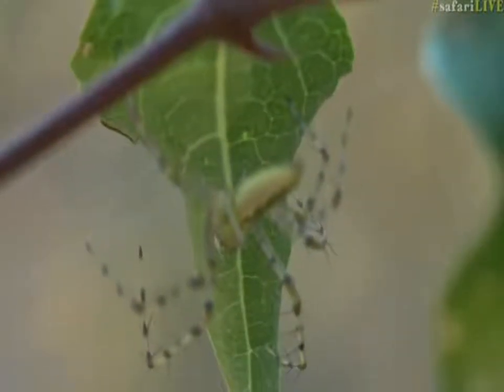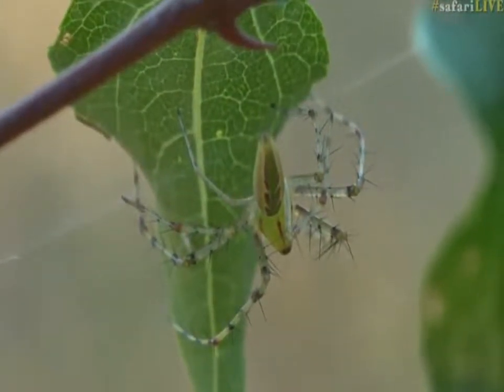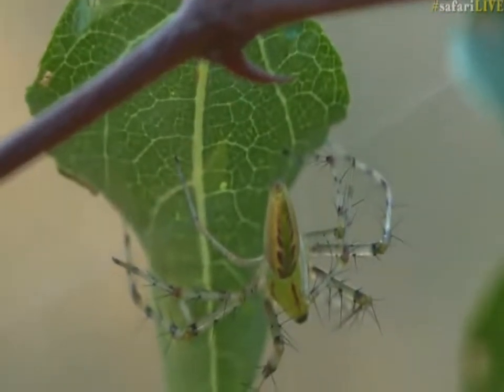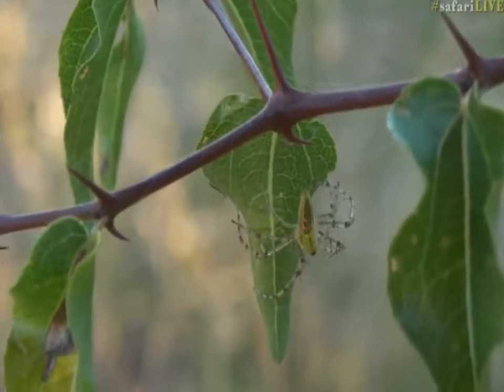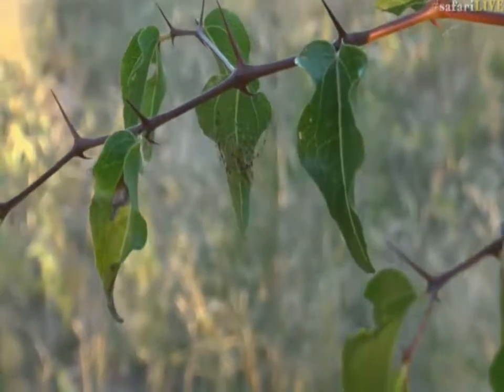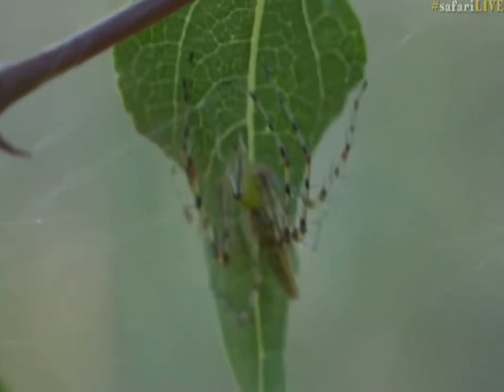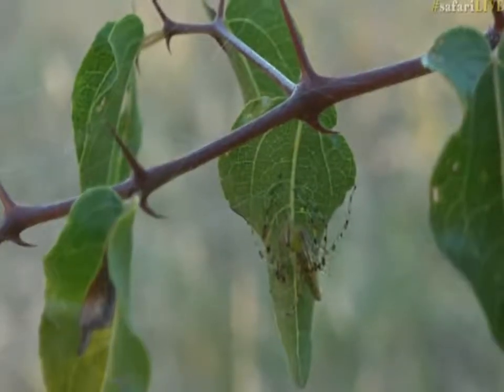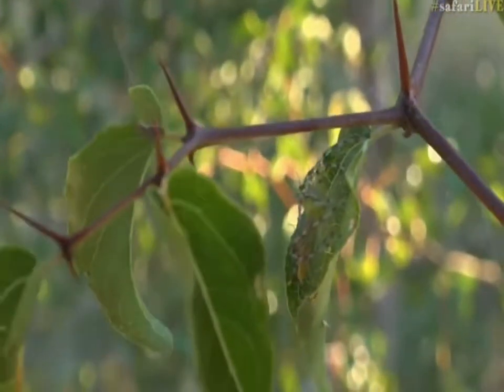May 22, 2017- Sunset- Green Lynx Spider with Tristan